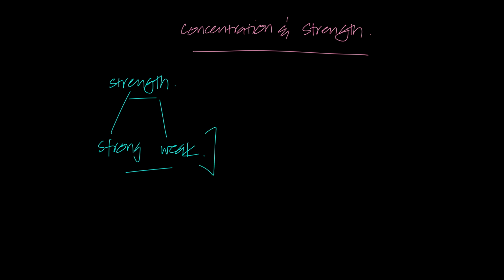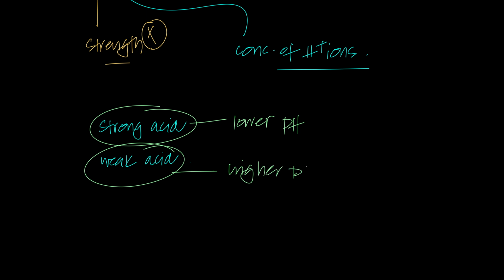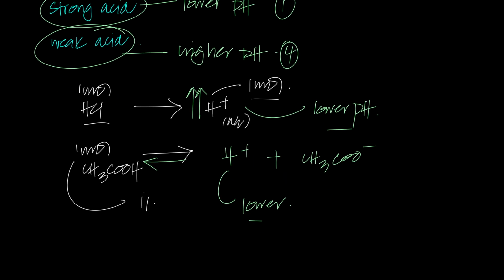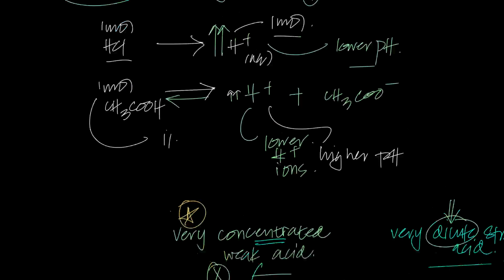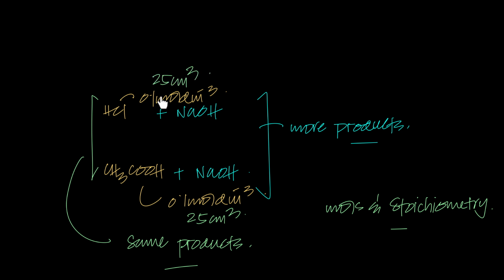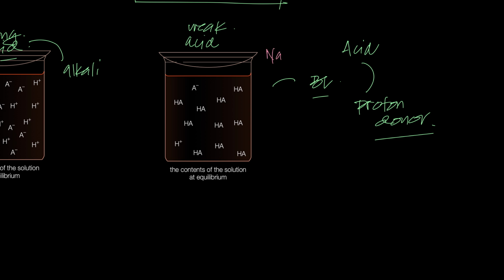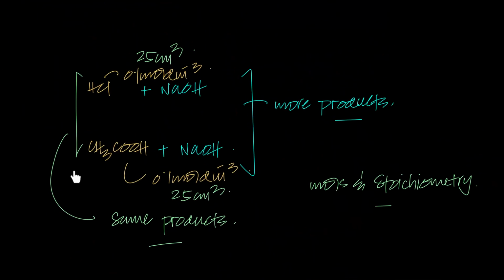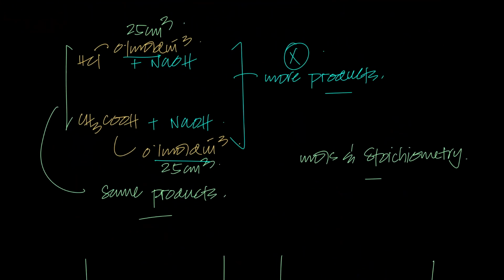L89.5 - AS Chemistry - Acid Bases Equilibria